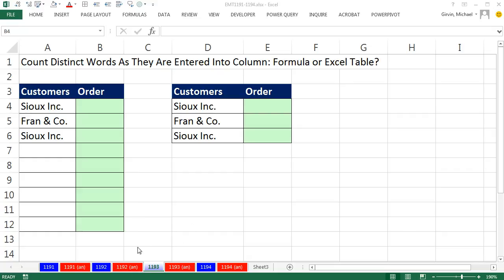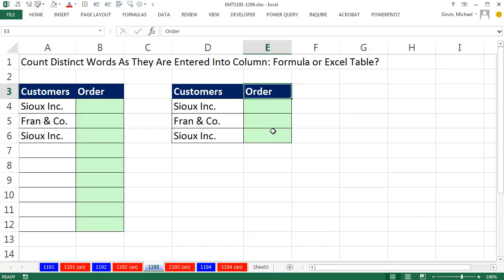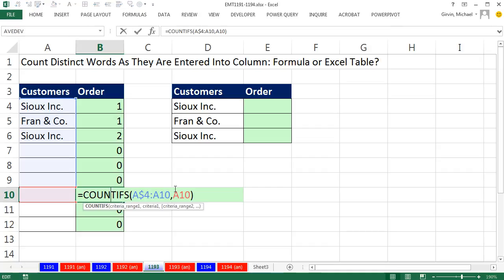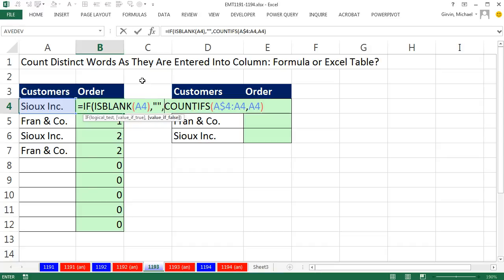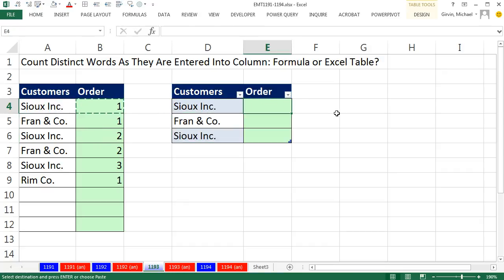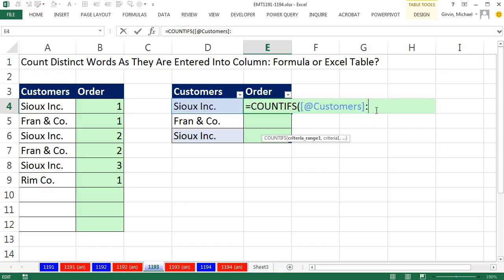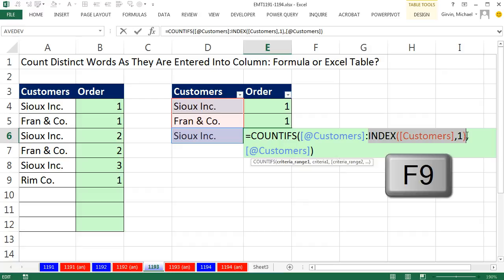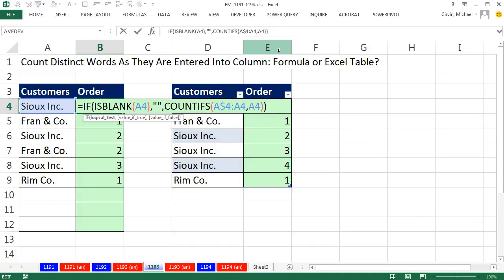Excel Magic Trick 1193: Count Distinct Words As They Are Entered In Column: Formula or Excel Table?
See how calculate a running count for each unique (distinct) text items entered in column using two methods:
1. (00:10) Problem setup
2. (00:52) COUNTIFS with an Expandable Range, with the IF and ISBLANK functions
3. (02:56) Excel Table Feature, Table Formula Nomenclature (Structured References), COUNTIFS function and the INDEX function to create an Expandable Range